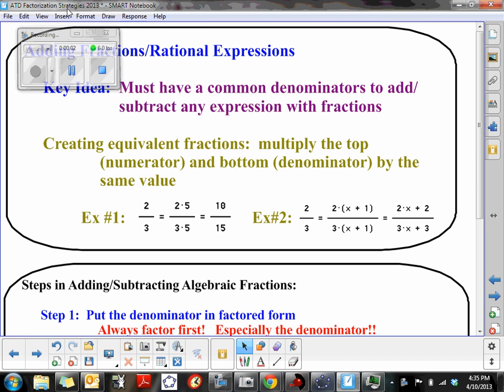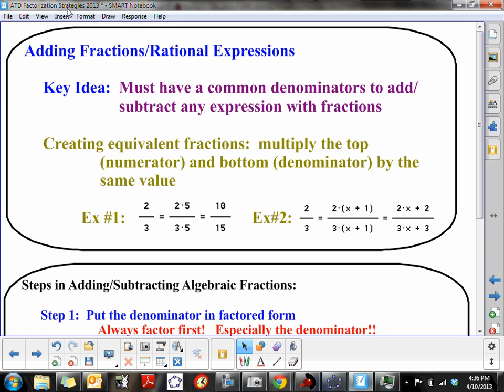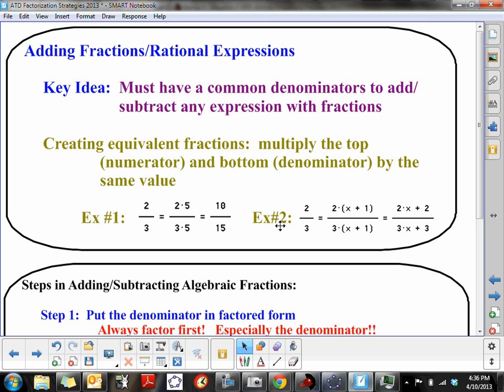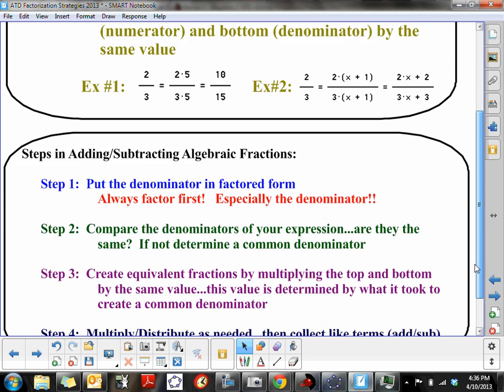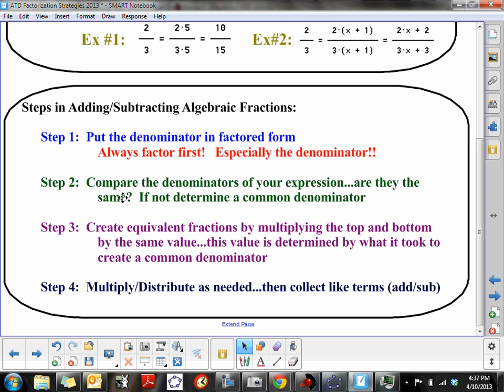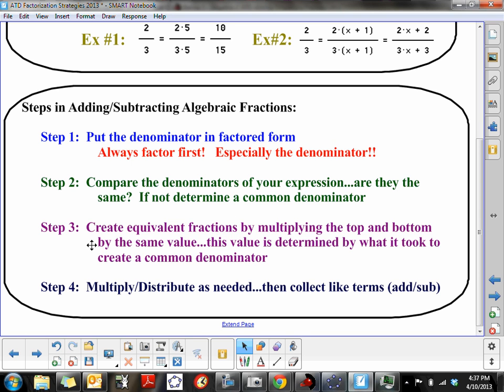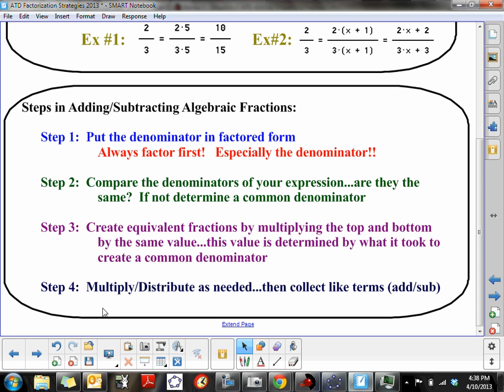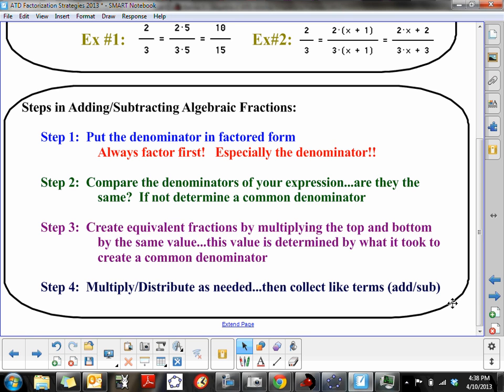Adding Fract Intro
Adding Algebraic Fractions